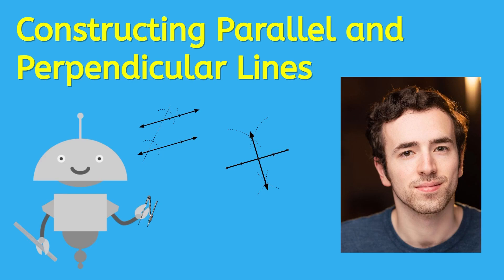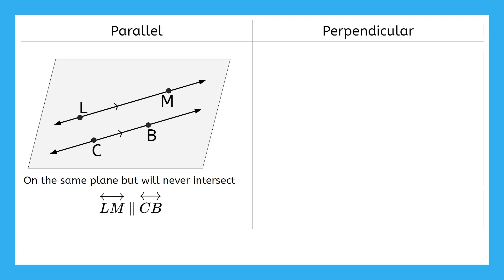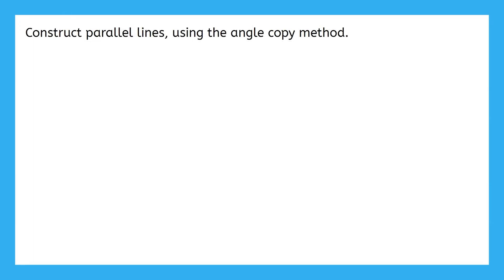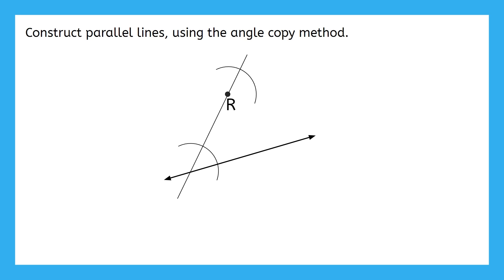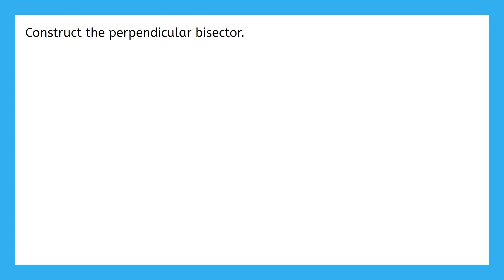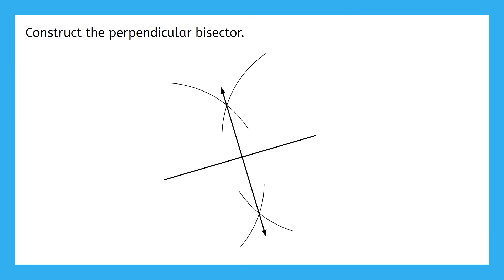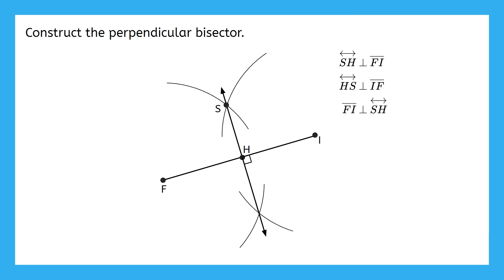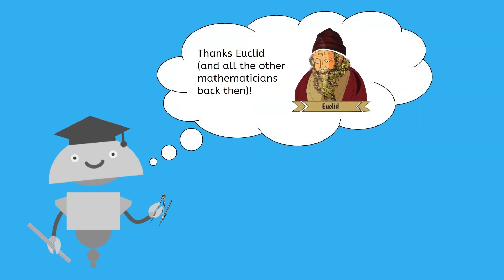Constructing Parallel and Perpendicular Lines - Geometry for High School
Master the art of geometric construction! In this high school geometry lesson, students will learn how to construct both parallel and perpendicular lines using a compass and straightedge. This lesson is part of MiaPrep’s Geometry course. Find more hands-on geometry videos on our channel!